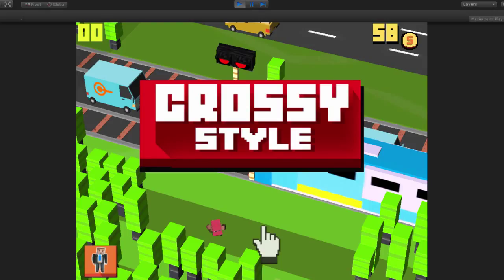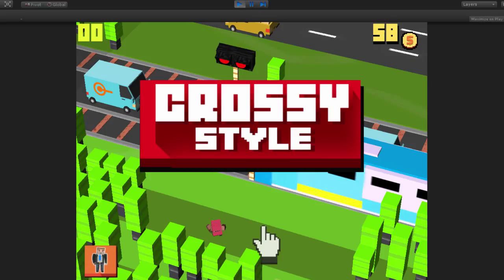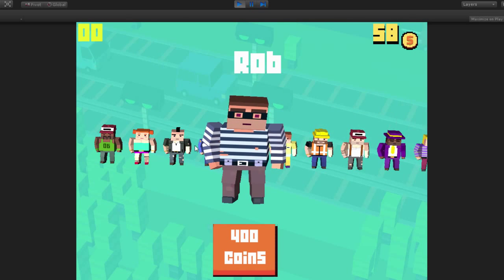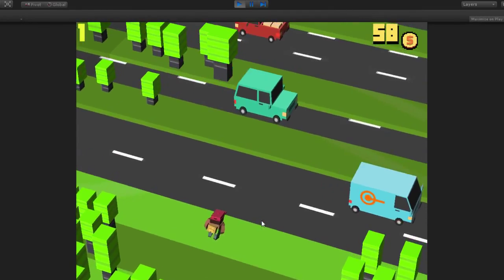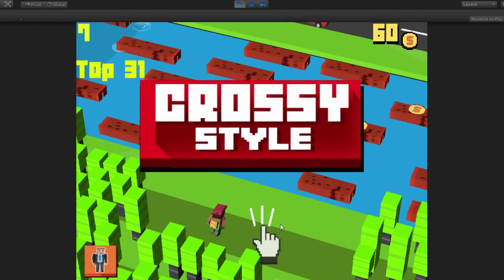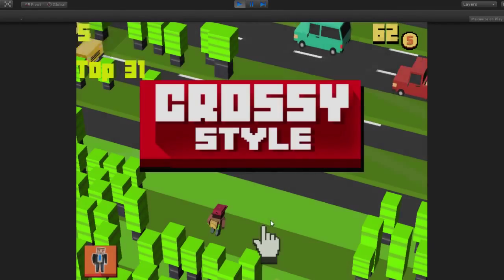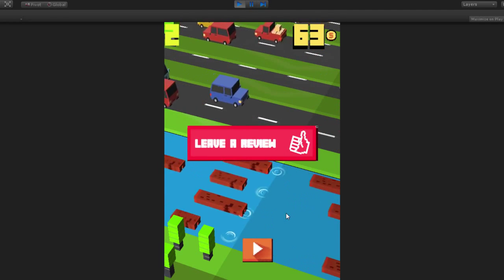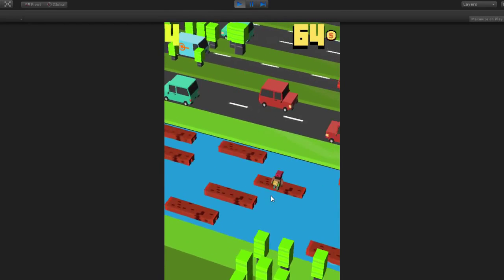Crossy Style Mobile Game For Unity - App Templates For Sale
Crossy Style! The gameplay of this code is pretty much inspired from a famous game called frogger, which was the most played game in the Arcade era.